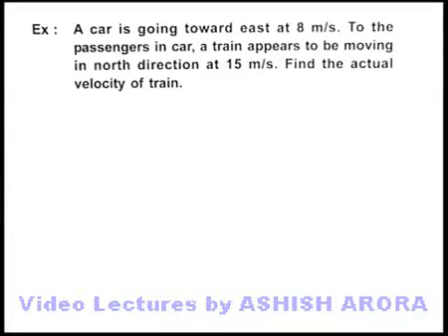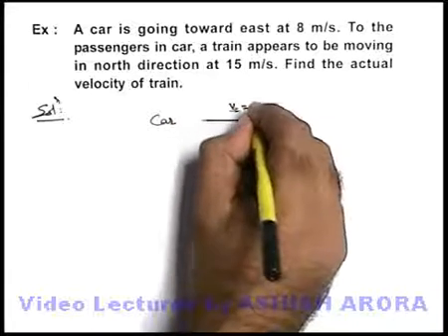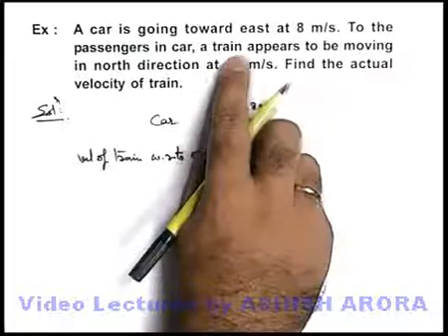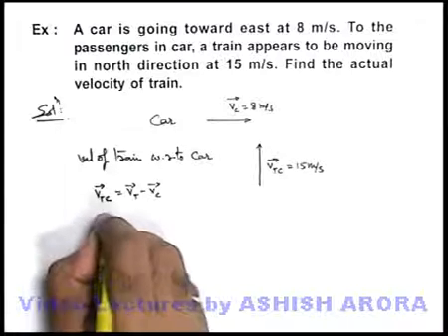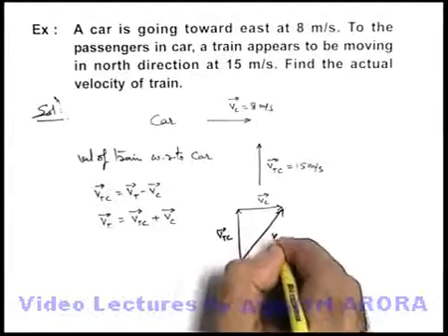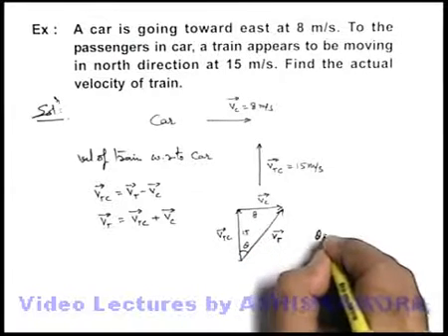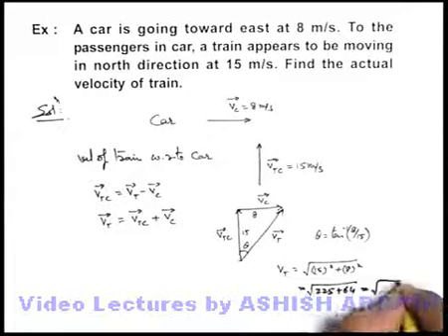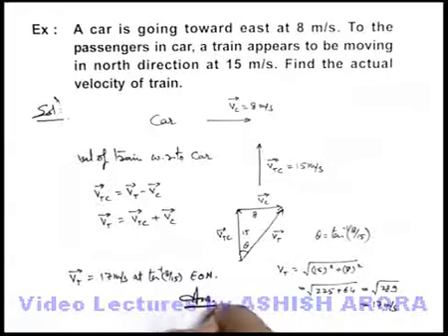Class 11 Physics | Relative Motion | #15 Solved Example-11 on Relative Motion | For JEE & NEET